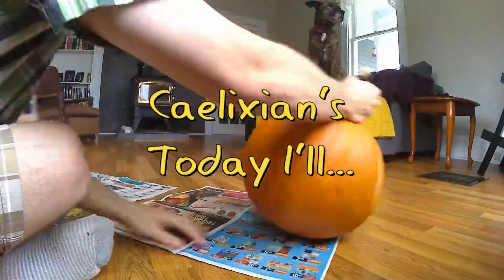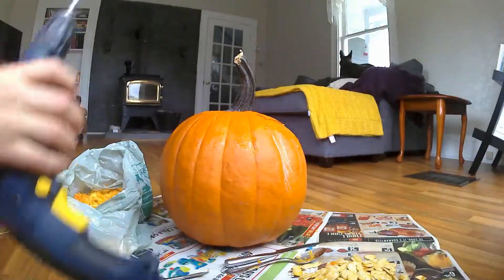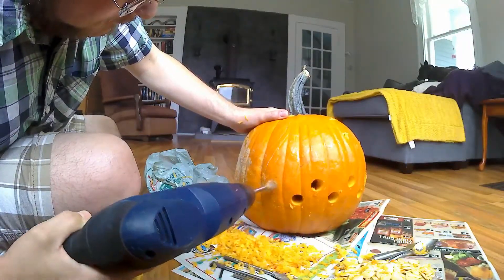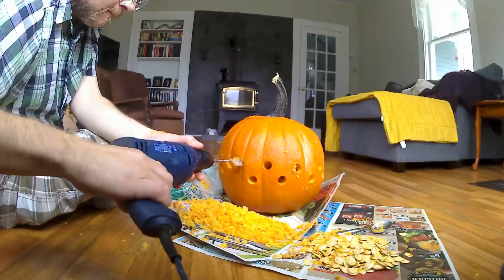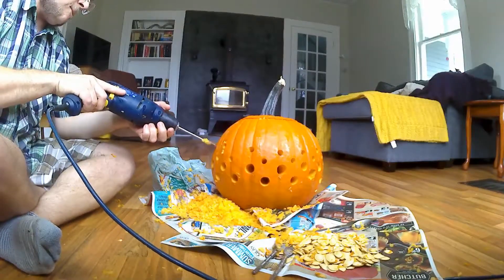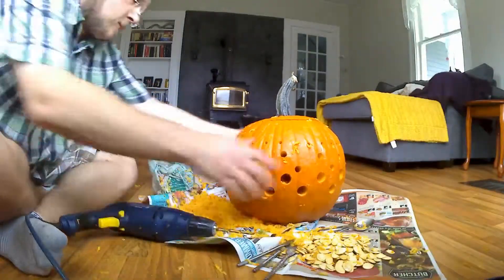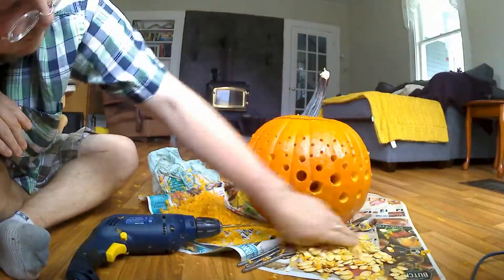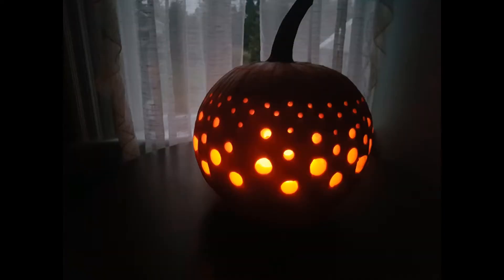Classy DIY Pumpkin Lantern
Today I'll... be carving the annual pumpkin.  With POWER TOOLS!
DIY pumpkin lantern, enjoy!